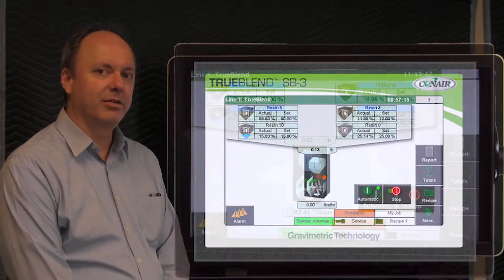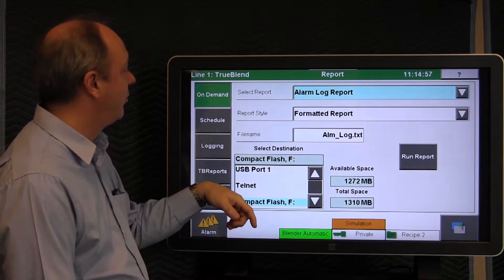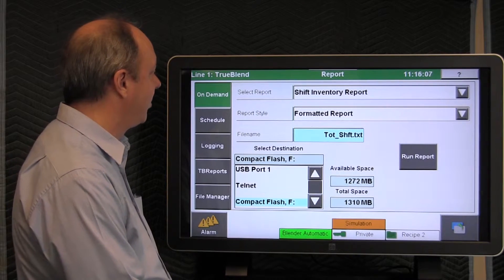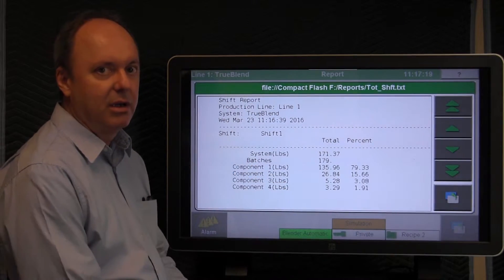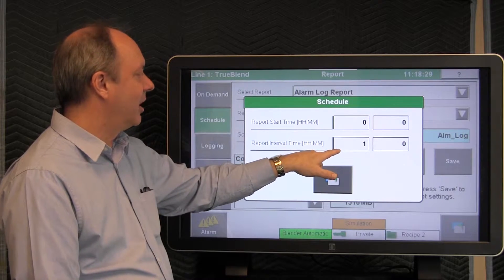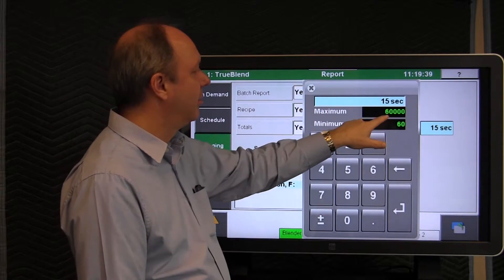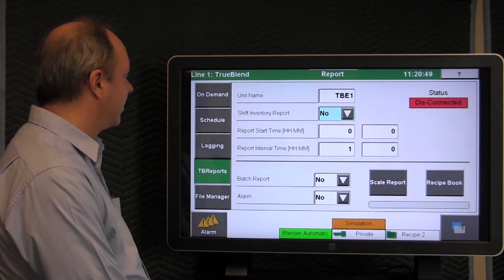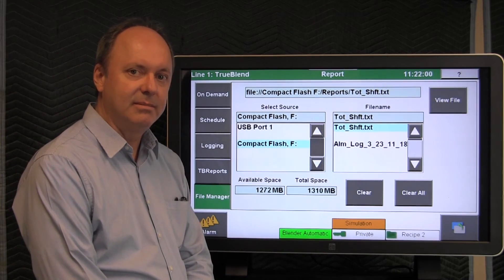Conair TrueBlend SB-3 & SB-4 Control Creating Reports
This is the SB-3 & SB-4 control for Conair TrueBlend gravimetric batch blenders.  In this video, Alan shows us how easy it is to create reports on material consumption, recipes and more with the color touch screen control.